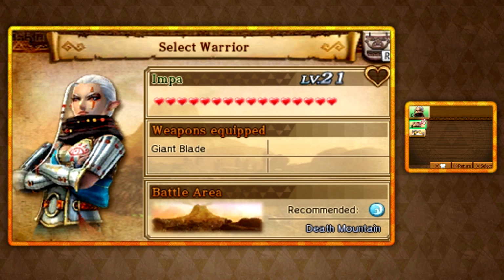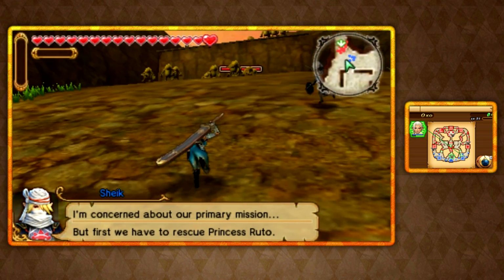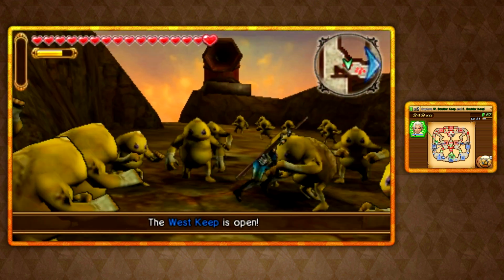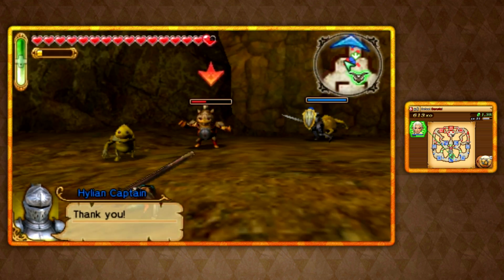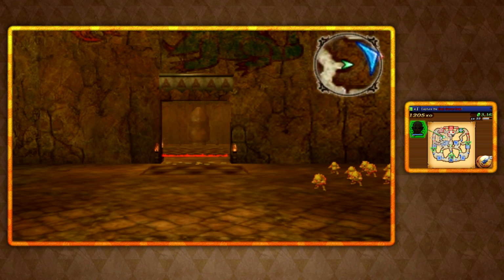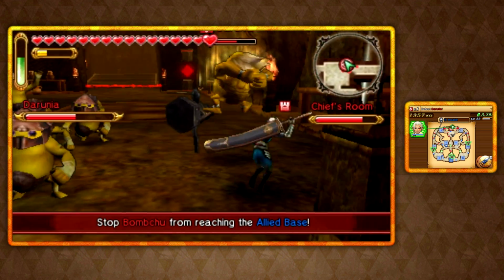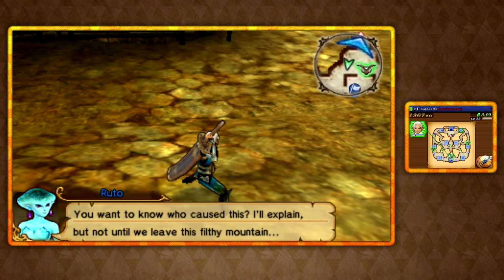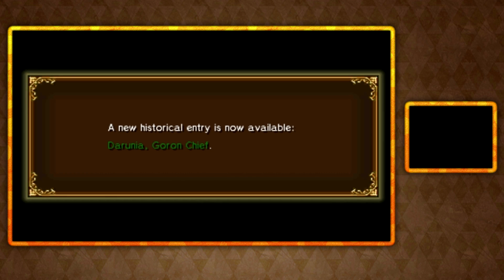Hyrule Warriors Legends - Legend Mode Part 10 - Land of Myth (Death Mountain)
Welcome to my Let's Play on Hyrule Warriors Legends for the Nintendo 3DS! Join me as we tackle the 3DS version of the Legend of Zelda and Dynasty Warriors spin-off!

-Hyrule Wariors Legends is a Legend of Zelda spin-off for the 3DS, combining the world of The Legend of Zelda with the action of Koei Tecmo's Dynasty Warriors series. The game is a port and a new version of Hyrule Warriors, featuring new characters and other mechanical changes.